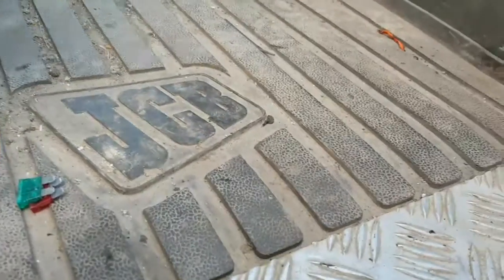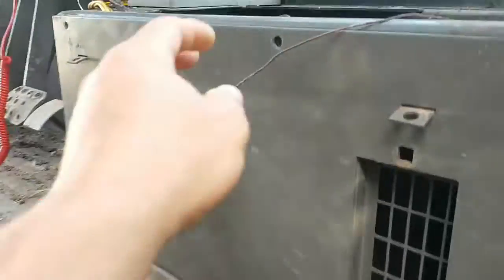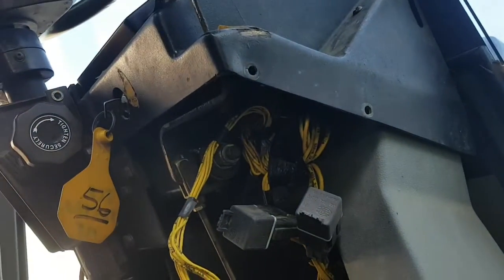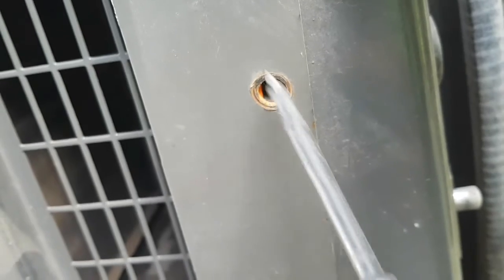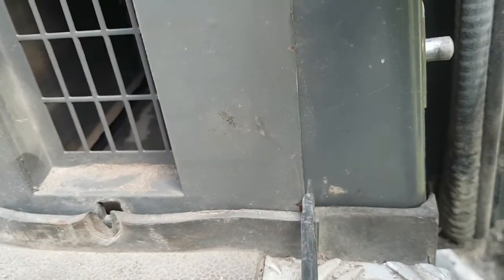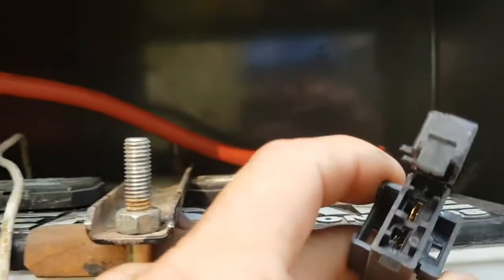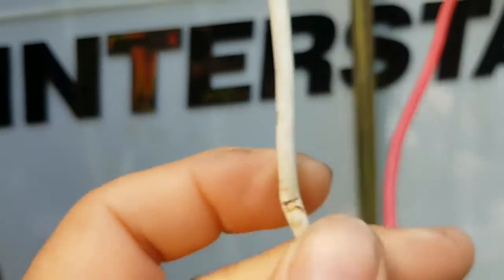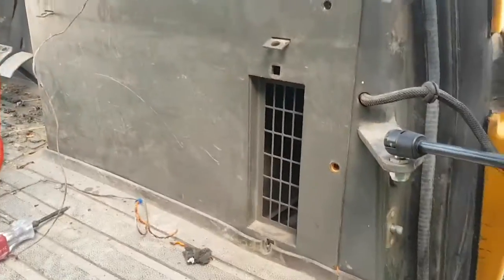JCB Tractor has Smokey Wires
Electrical let out some smoke, let's see why?